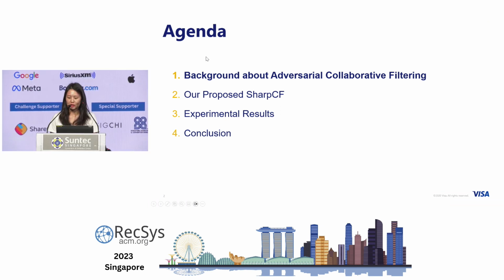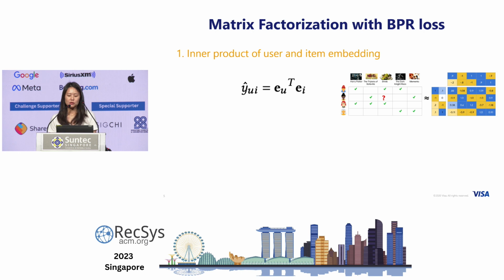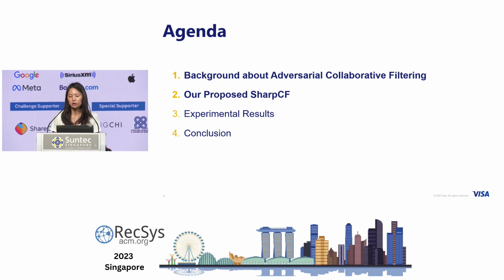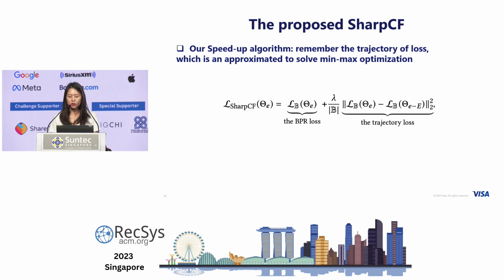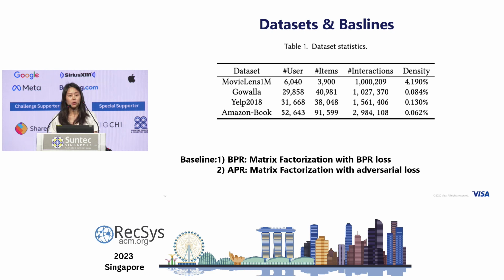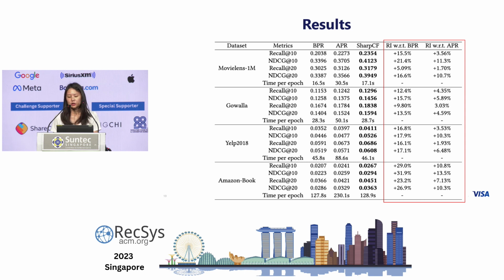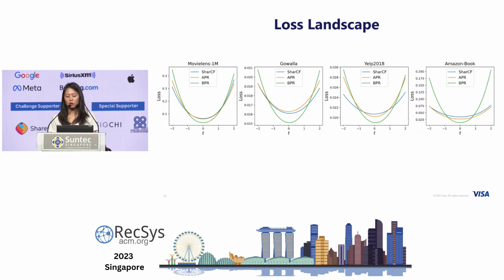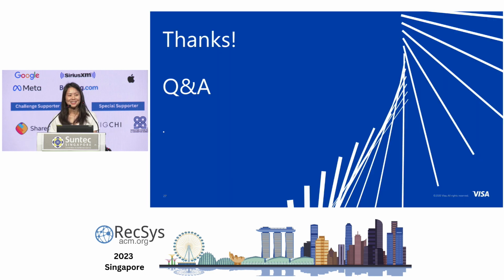Adversarial Collaborative Filtering